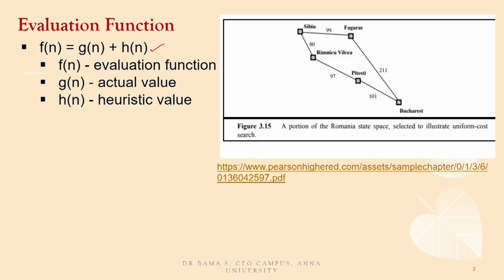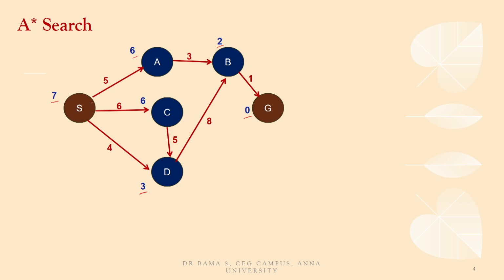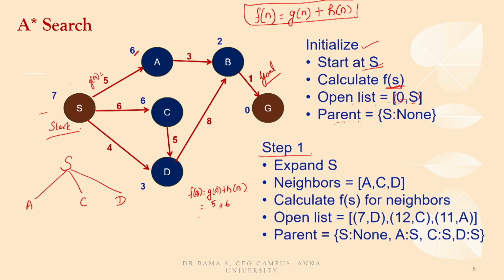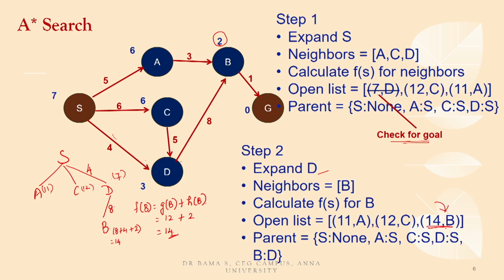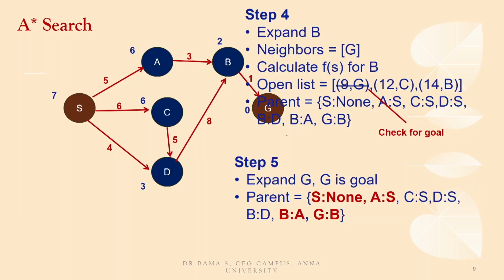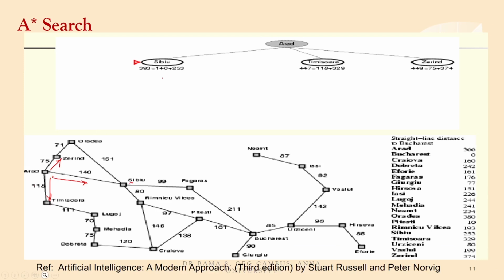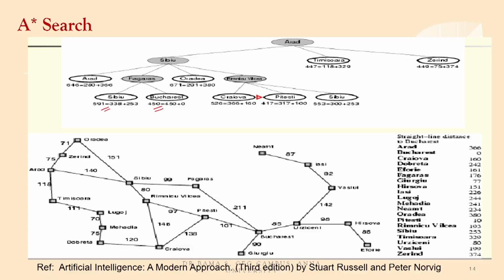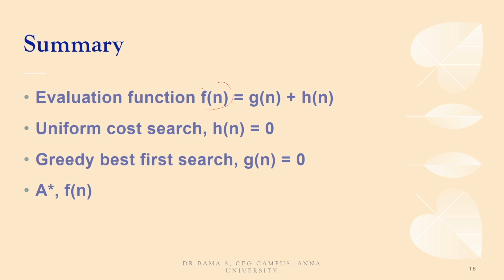AI L-24- Informed Search A-Search